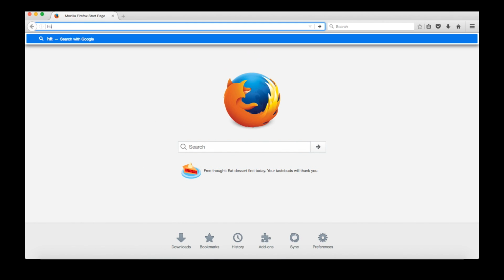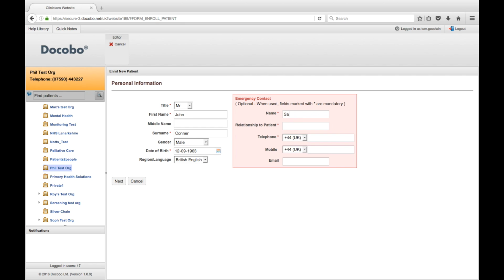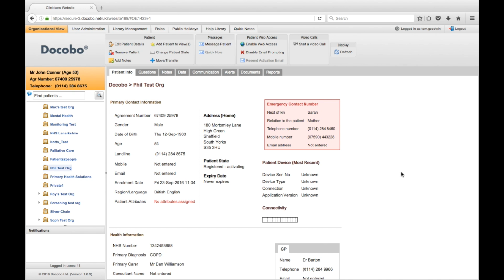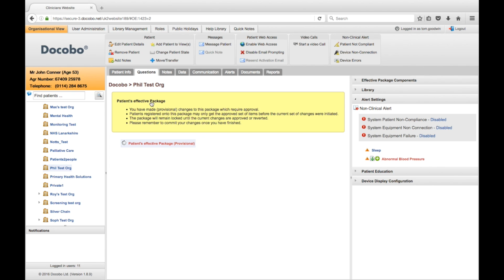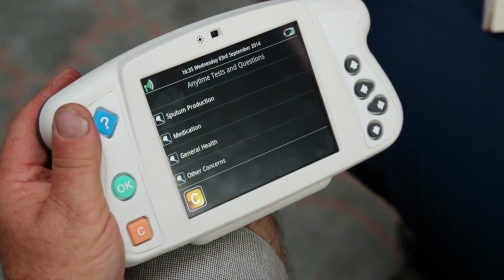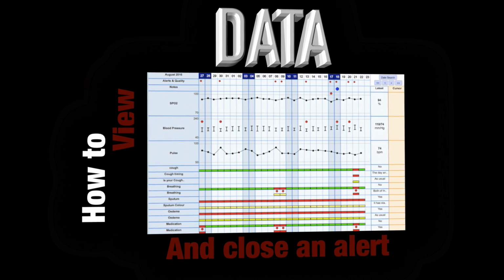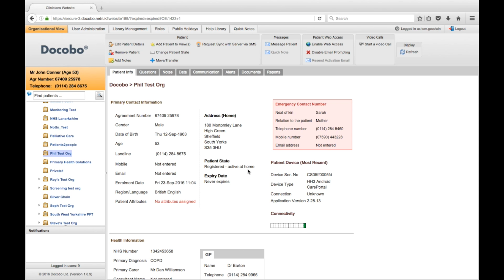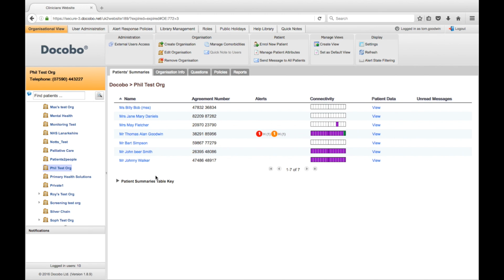doc@HOME® Digital Health Standard User Training v1.0